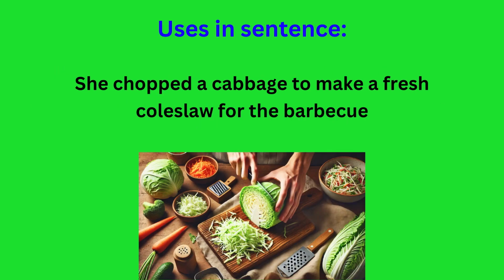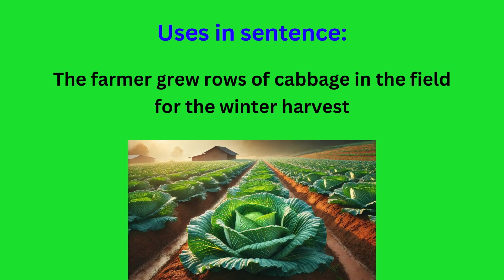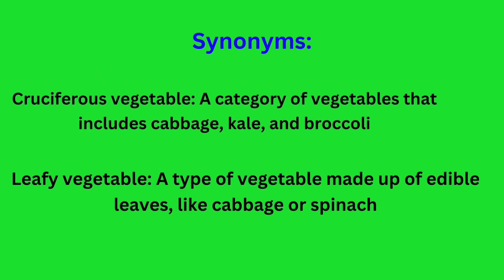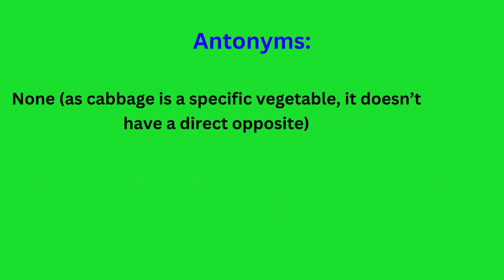Meaning of Cabbage | Pronunciation of Cabbage | Cabbage In a Sentence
Master the Pronunciation and Meaning of Cabbage

Welcome to English Dictionary Infinity! In today’s video, we’ll teach you how to pronounce cabbage correctly, break down its meaning, and explore its usage in everyday conversation. Whether you’re an English learner or just expanding your vocabulary, this video will help you get confident with cabbage.

Learn about:

The correct pronunciation of cabbage
What cabbage means and how to use it
Synonyms and antonyms of cabbage to improve your vocabulary
The part of speech of cabbage